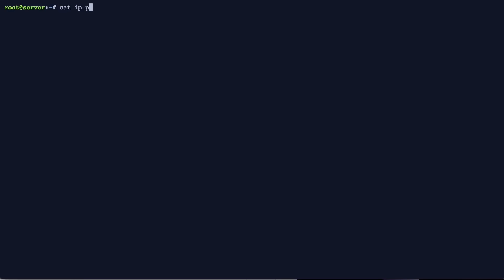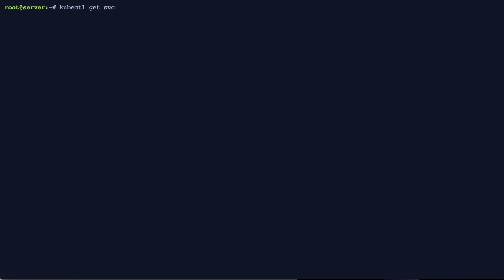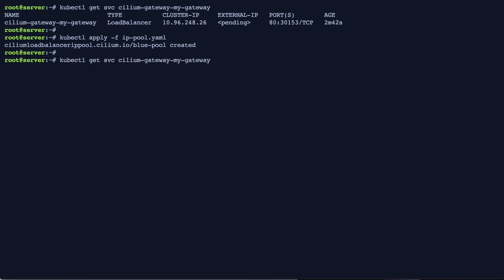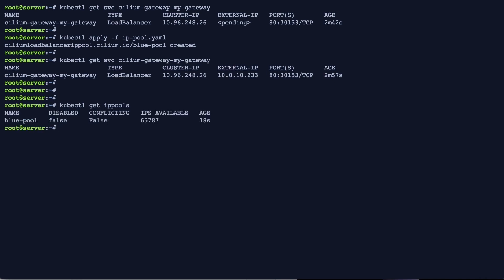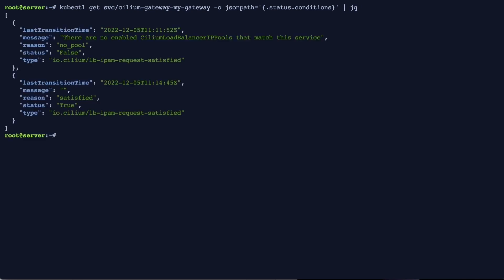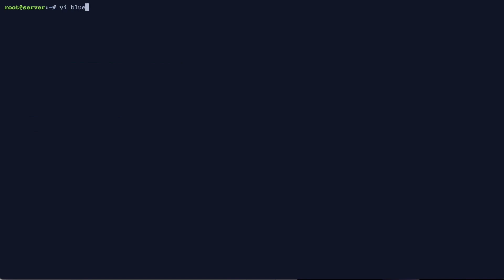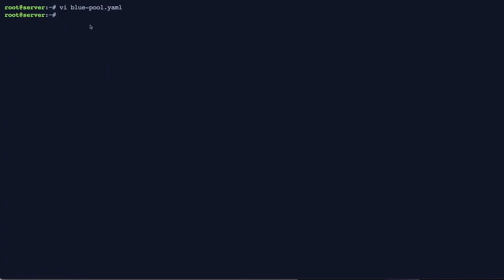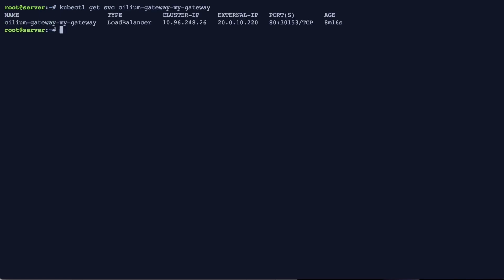Cilium LB IPAM - Mini Demo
Cilium 1.13 Feature Roundup

In this quick demo, we deploy a Cilium IP Pool and automatically our LoadBalancer Service picks up an IP address from that pool.
We also show how to be more specific and assign IP addresses from a specific range, depending on labels, service names or namespaces.

To learn more, head out to Isovalent.com and take the lab